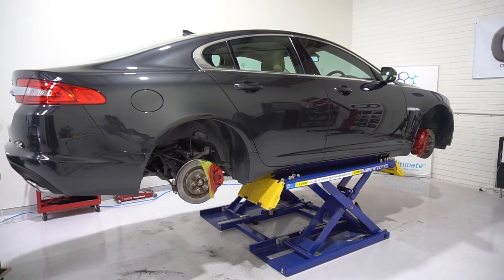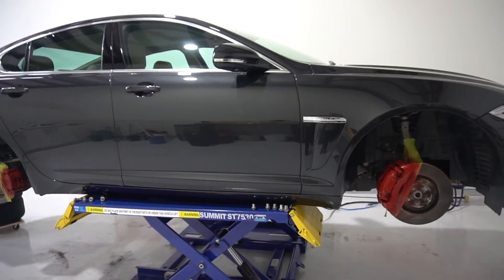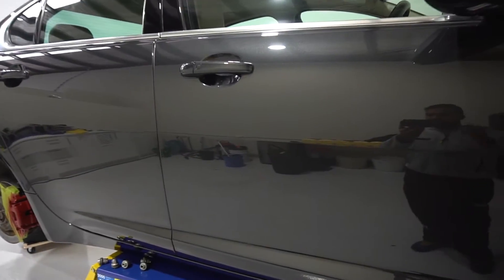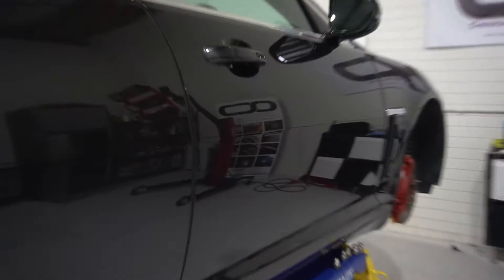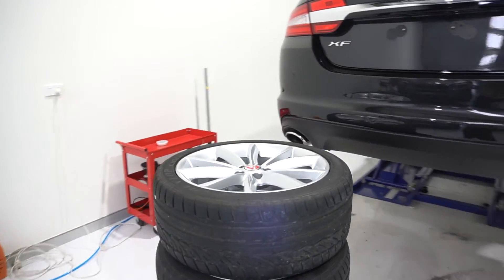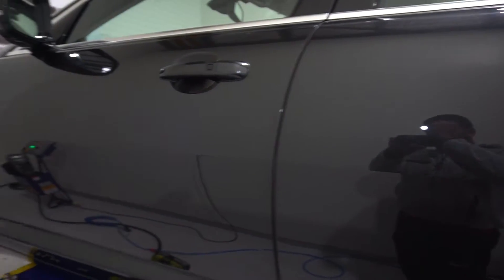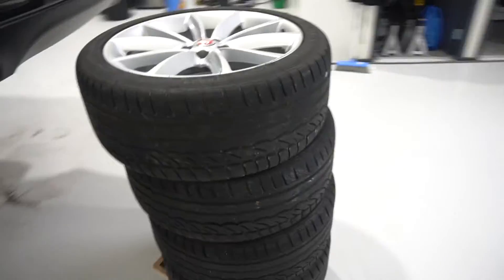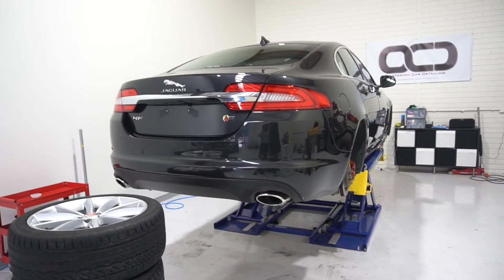Jaguar XF-S Part 4, Review of Ryobi Rattle Gun, Painting Brake Calipers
See the XFS before curing, and before the wheels go on!